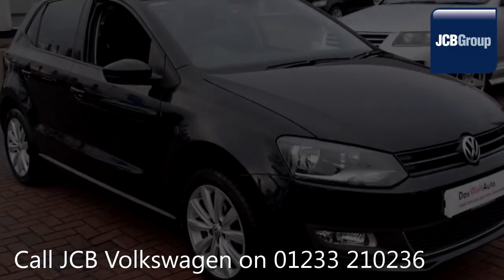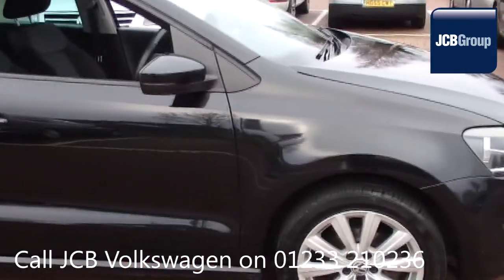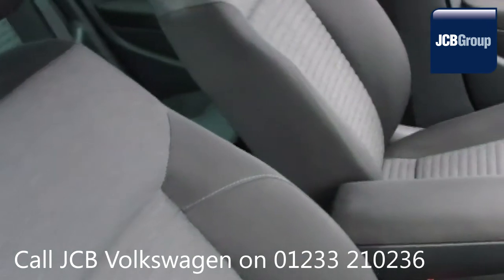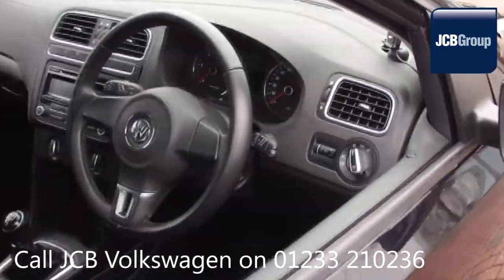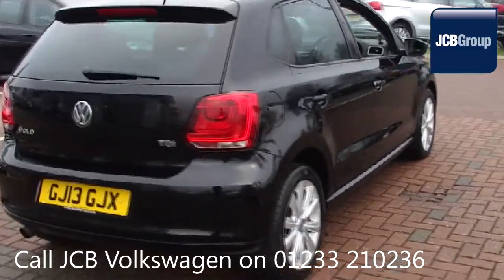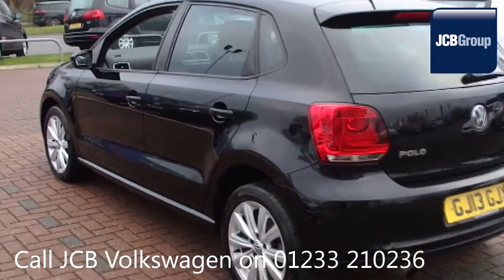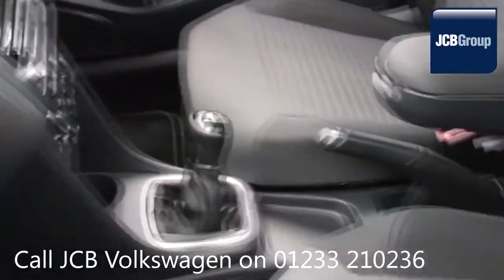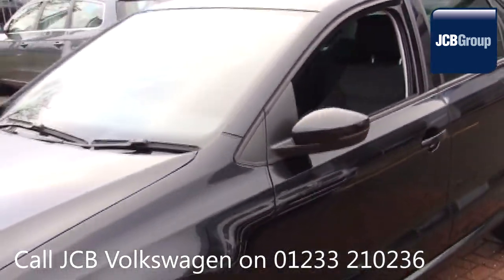GJ13GJX Volkswagen Polo 1.6 TDI SEL (90 PS) 5-Dr 1.6l JCB VW ASHFORD